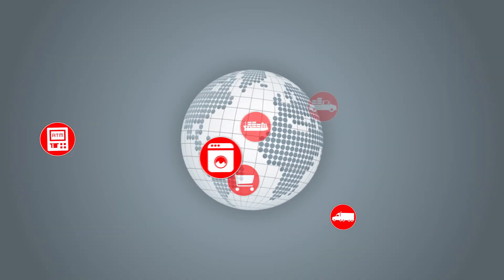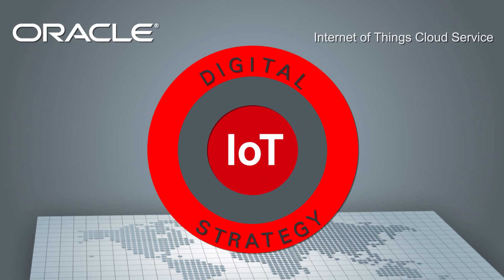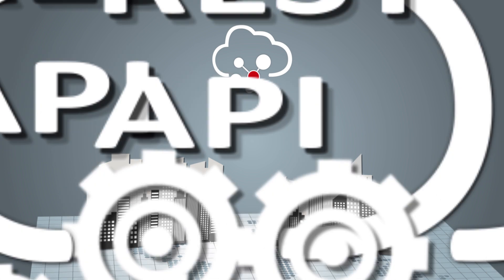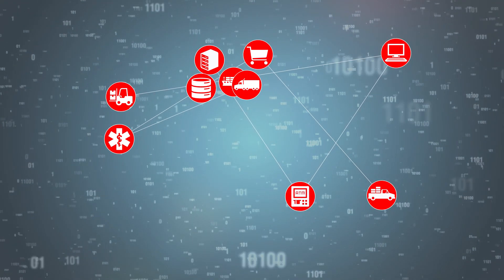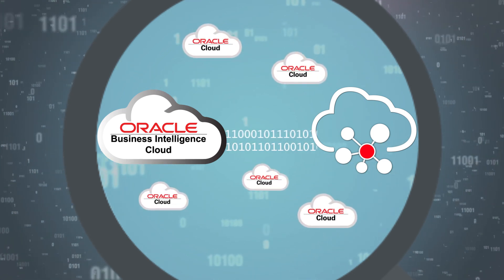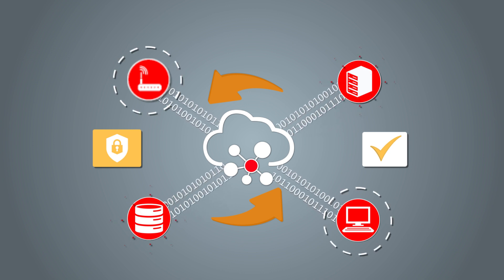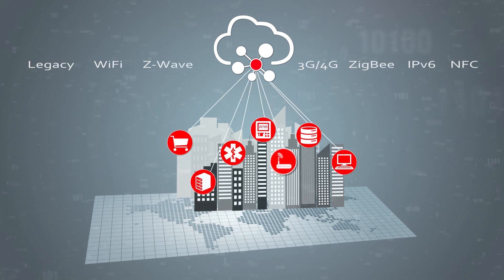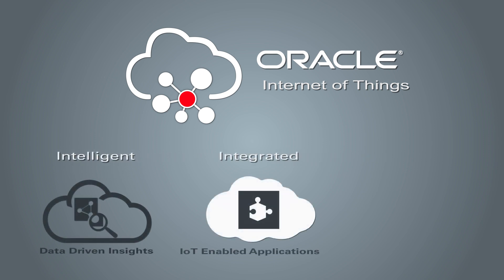Oracle Internet of Things Cloud Service: An Overview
An introduction to Oracle Internet of Things Cloud Service.